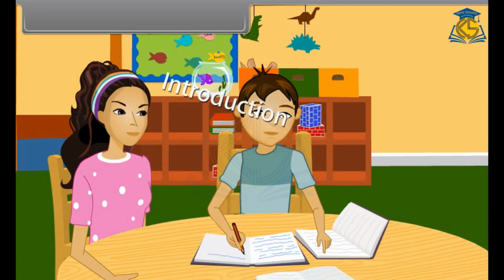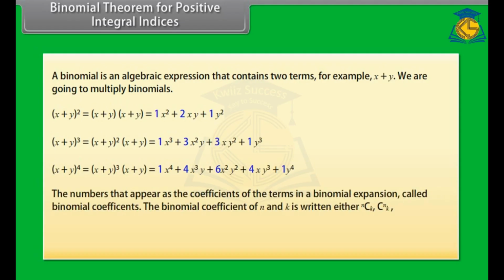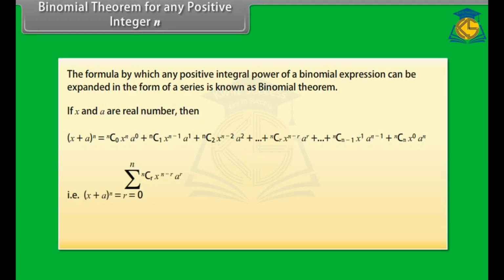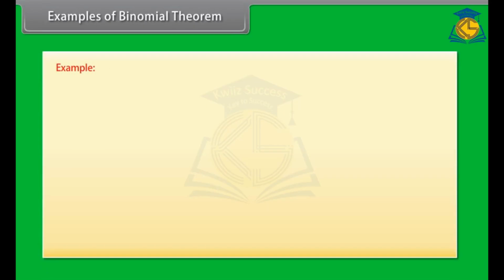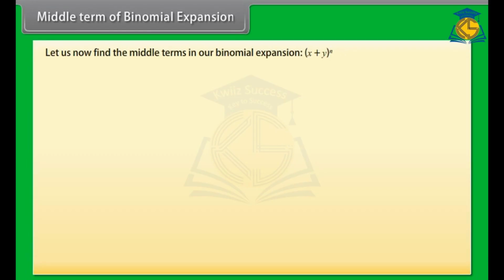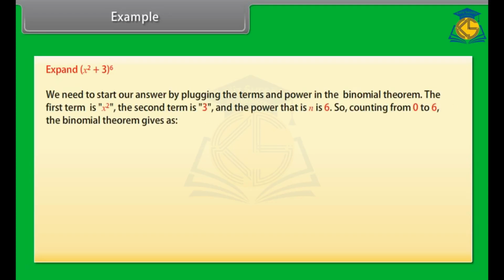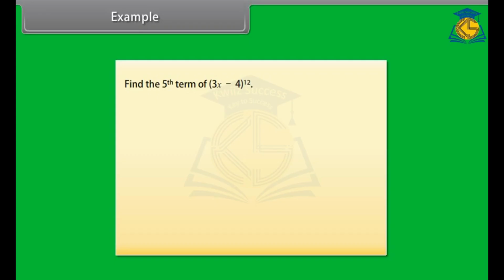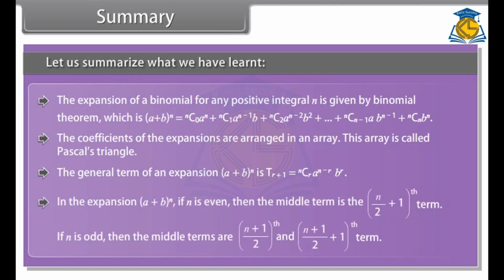9 Class 11th EM MATHS Binomial Theorem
9 Class 11th EM MATHS Binomial Theorem